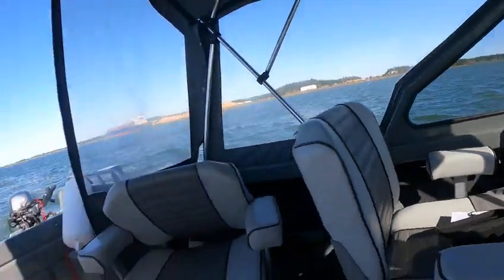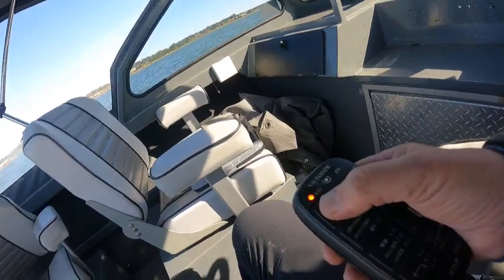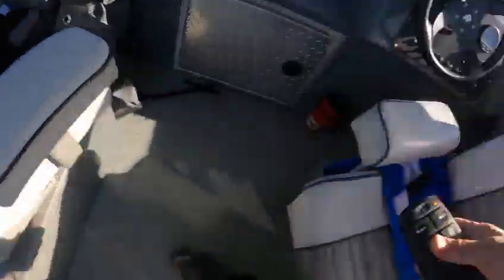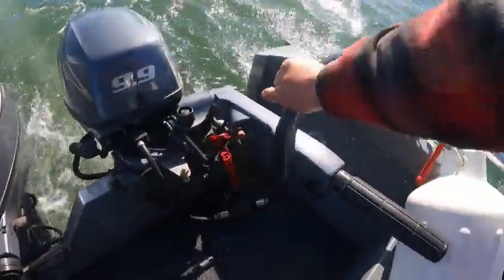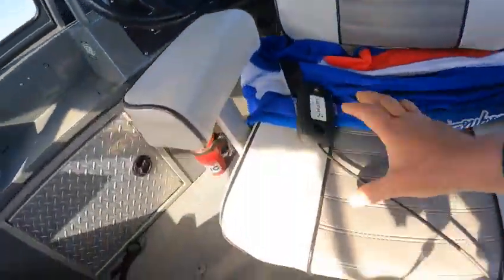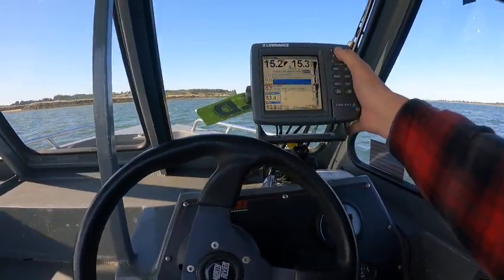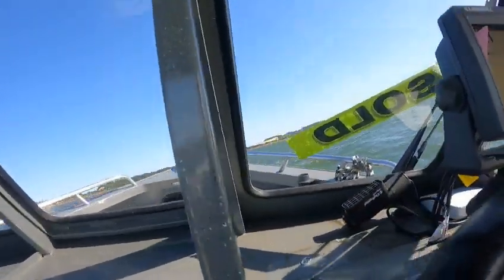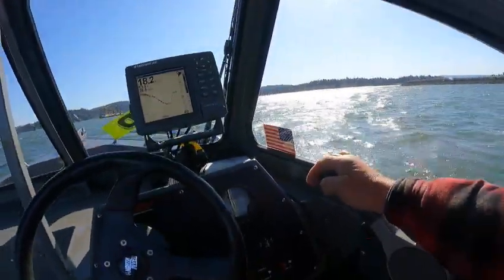(SOLD) 2007 North River 17 Bay Hawk Water Test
nice pkg lakes bay river jetty ocean nice day f90 yamha t9.9 tr1 top sides back drop slop curtian